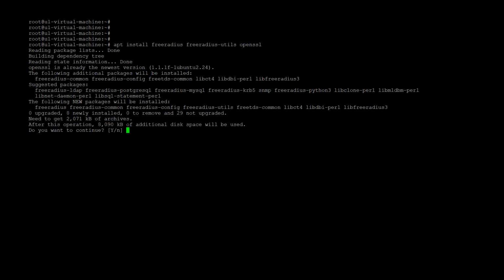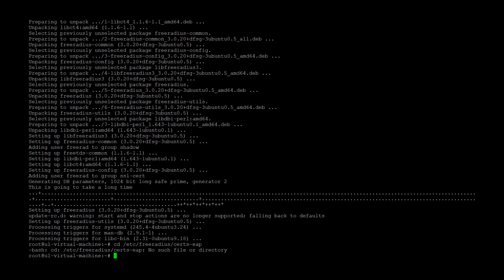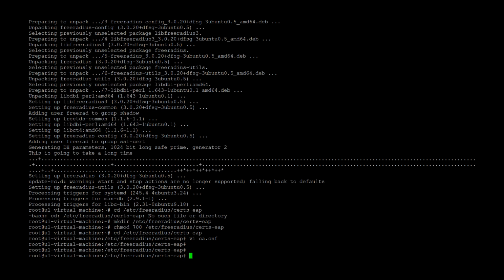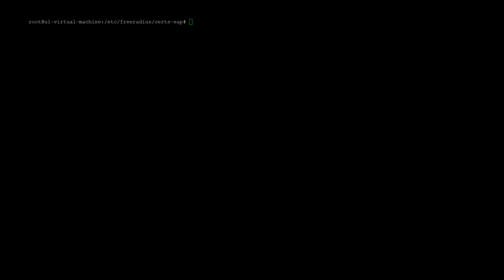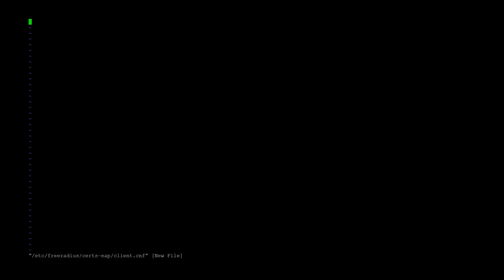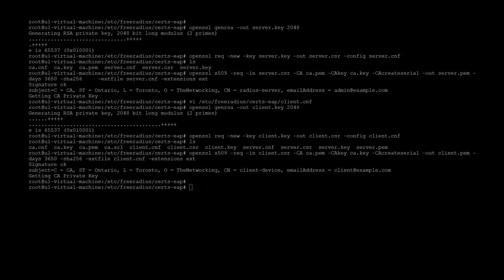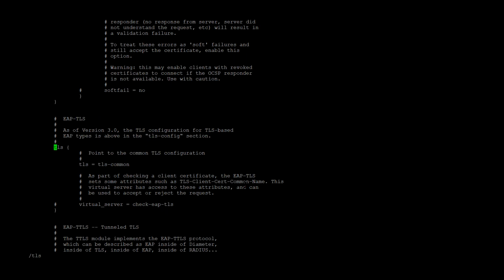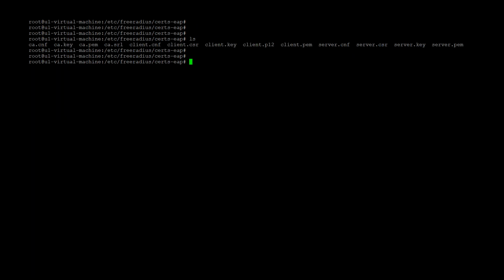How to install FreeRADIUS EAP-TLS Configuration on Ubuntu 20.04 — Complete Working Setup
In this video, we’ll install FreeRADIUS EAP-TLS Configuration on Ubuntu 20.04, step-by-step — perfect for beginners, students, and network engineers preparing for certifications like CCNA, CCNP, or Network+.

🧠 FreeRADIUS is one of the most widely used open-source RADIUS servers for network authentication, authorization, and accounting. Understanding how it works will help you in enterprise network setups, Wi-Fi authentication, and 802.1X deployments.

⚙️ Commands Used in This Video:
STEP 1 — Install FreeRADIUS & required tools
sudo apt update
sudo apt install freeradius freeradius-utils openssl -y

STEP 2 — Create a new working PKI directory
sudo mkdir -p /etc/freeradius/certs-eap
sudo chmod 700 /etc/freeradius/certs-eap
cd /etc/freeradius/certs-eap

STEP 3 — Create CA configuration file
sudo nano /etc/freeradius/certs-eap/ca.cnf

STEP 4 — Generate CA keys & certificate
cd /etc/freeradius/certs-eap
openssl genrsa -out ca.key 4096
openssl req -x509 -new -nodes -key ca.key -sha256 -days 3650 -config ca.cnf -out ca.pem

STEP 5 — Create Server Certificate
5a. Create server.cnf
sudo nano /etc/freeradius/certs-eap/server.cnf
cd /etc/freeradius/certs-eap
openssl genrsa -out server.key 2048
openssl req -new -key server.key -out server.csr -config server.cnf

5b. Generate server key and CSR
cd /etc/freeradius/certs-eap

5c. Sign the server certificate
openssl x509 -req -in server.csr -CA ca.pem -CAkey ca.key -CAcreateserial -out server.pem -days 3650 -sha256     -extfile server.cnf -extensions ext

STEP 6 — Create Client Certificate
6a. Create client.cnf
sudo nano /etc/freeradius/certs-eap/client.cnf

6b. Generate client key & CSR
cd /etc/freeradius/certs-eap
openssl genrsa -out client.key 2048
openssl req -new -key client.key -out client.csr -config client.cnf

6c. Sign client certificate
openssl x509 -req -in client.csr -CA ca.pem -CAkey ca.key -CAcreateserial -out client.pem -days 3650 -sha256 -extfile client.cnf -extensions ext

6d. Export to P12 for Windows/macOS/iOS
openssl pkcs12 -export -inkey client.key -in client.pem -certfile ca.pem -out client.p12

STEP 7 — Configure FreeRADIUS to use EAP-TLS
sudo nano /etc/freeradius/3.0/mods-enabled/eap

STEP 8 — Add your Access Point / WiFi Controller
sudo nano /etc/freeradius/3.0/clients.conf

STEP 9 — Restart and test FreeRADIUS
systemctl restart freeradius

STEP 10 — Connect with the client certificate